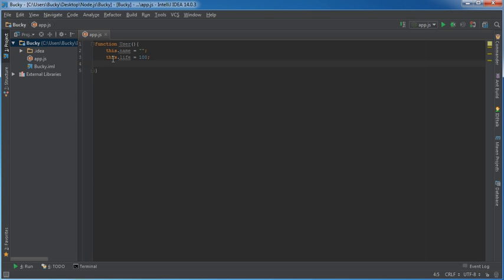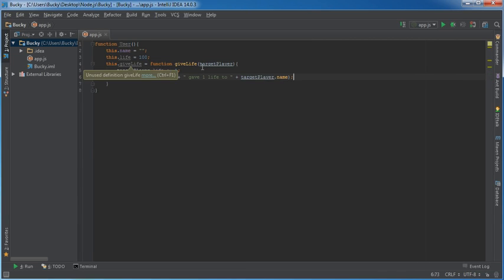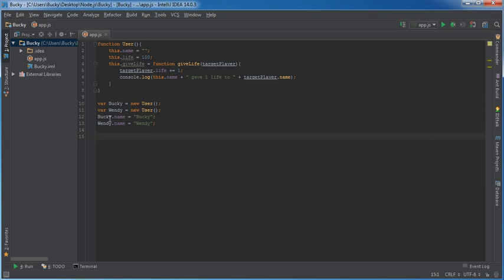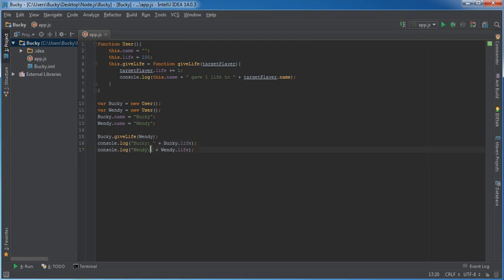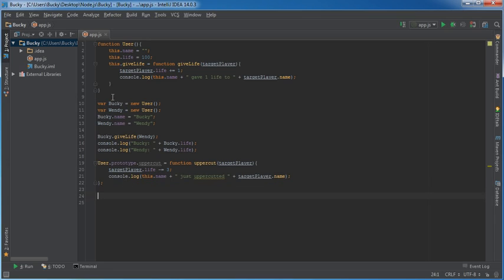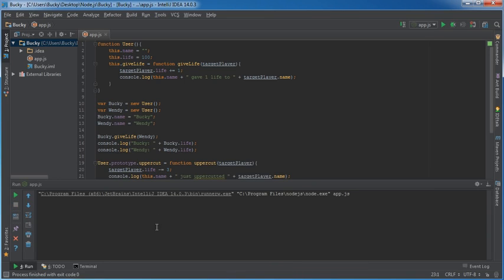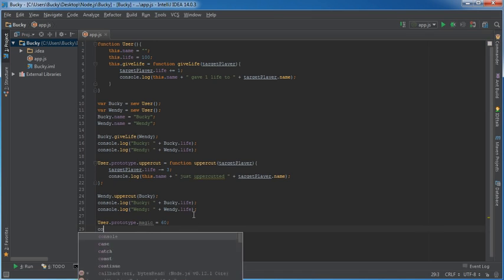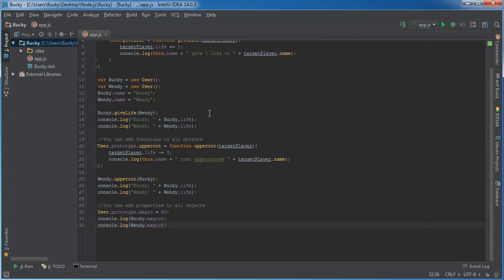NOdejs Tutorial 6